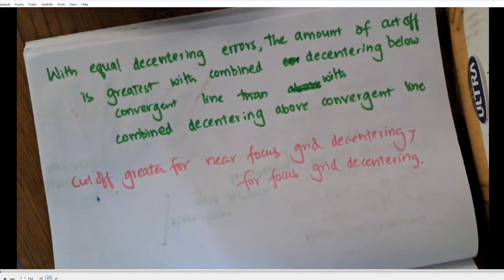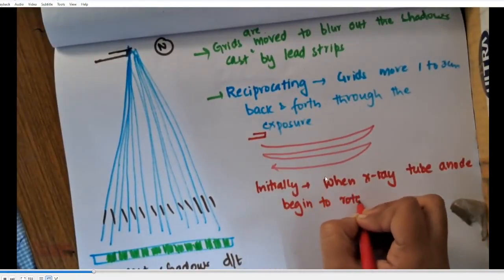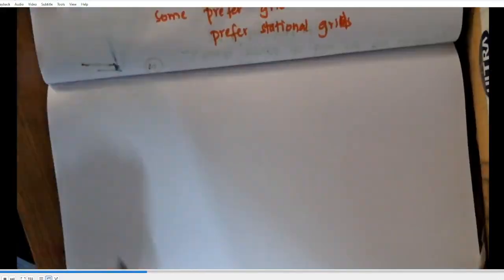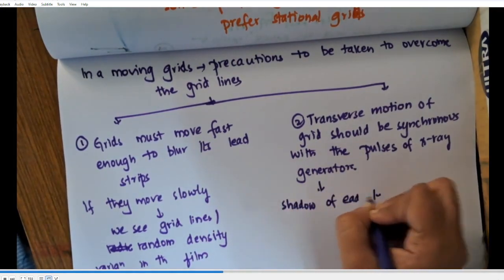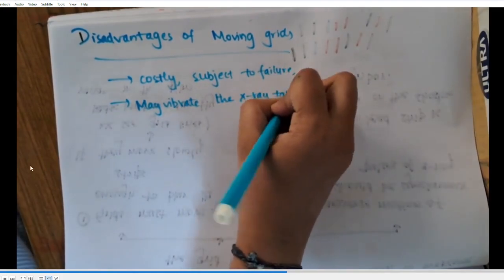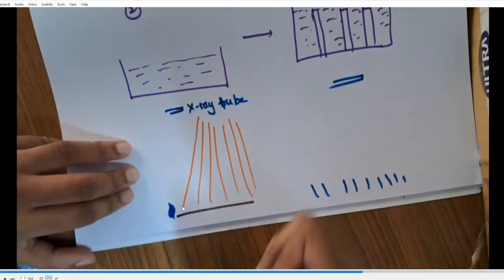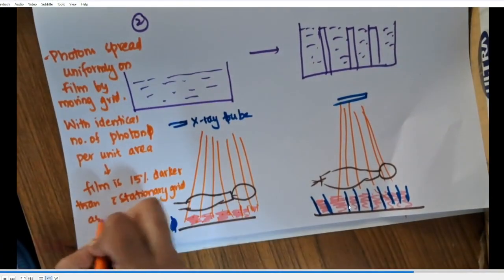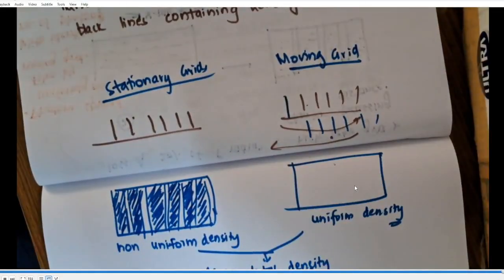Grids Lec 5 Moving Grids